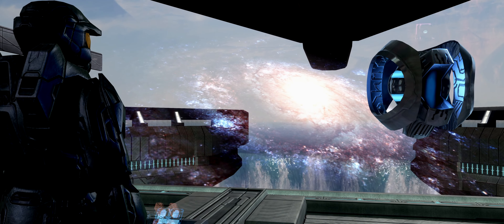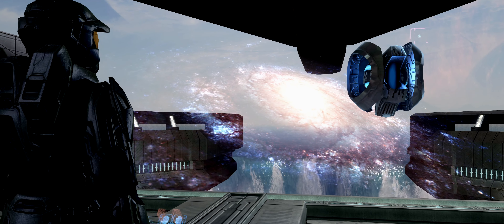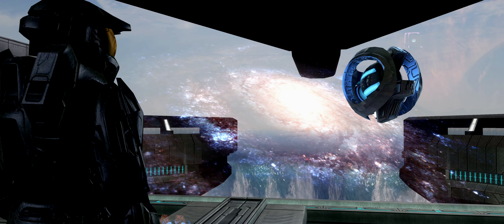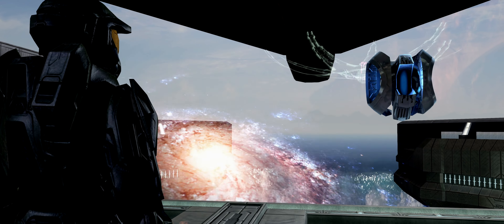10 The Ark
Cutscene from Halo: The Master Chief Collection | Halo 3 with "Original" graphics. Please note these titles are not the official titles. I don’t know if there are any for this game.